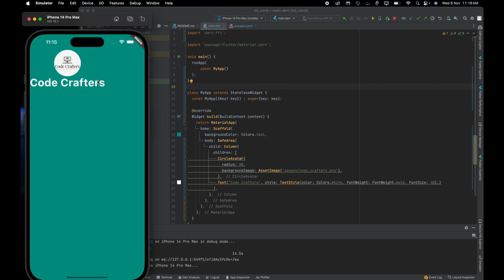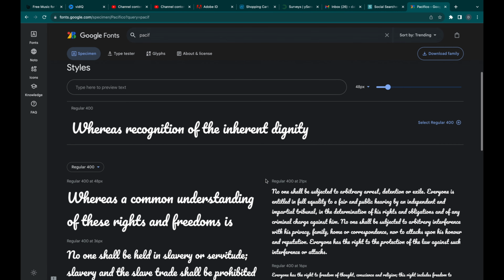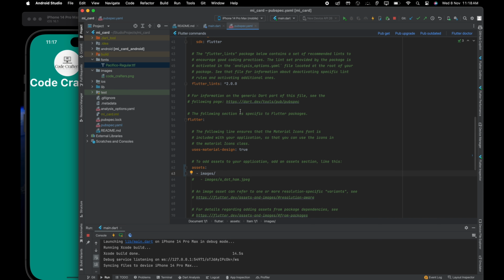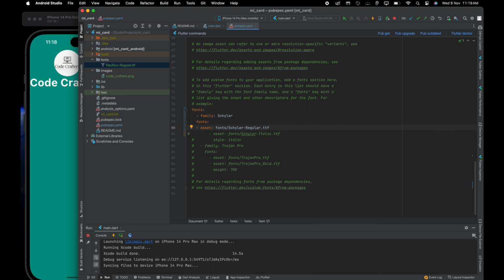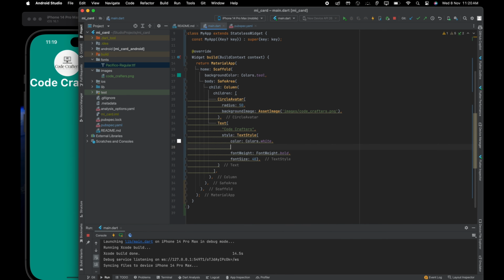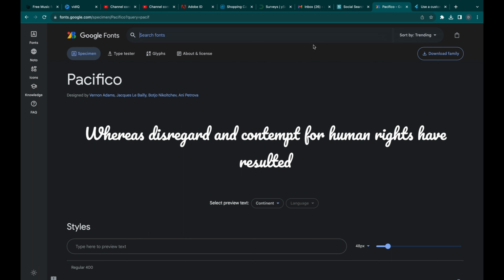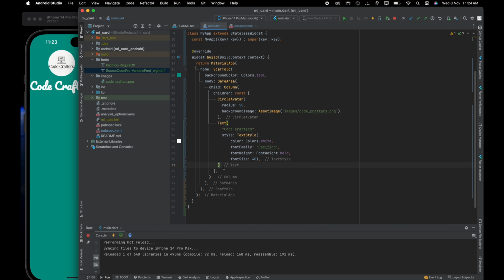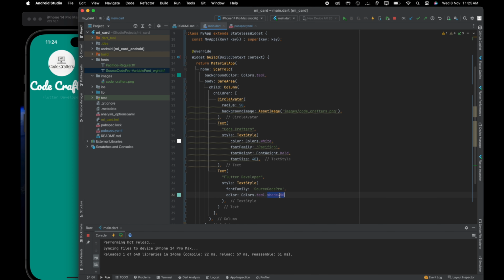Custom Fonts In Flutter | Flutter Widget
How to use custom font in Flutter | Applying custom font in Flutter
Flutter custom font | Custom font in Flutter | External font flutter | Flutter external fonts
Follow these steps to use custom or external font in Flutter project
or another website that you prefer
2) Extract or un-zip the downloaded font
3) Create folder called 'fonts' inside the project directory & paste the font here
4) Configure the font inside pubspec.ymal file & save the file
5)  Restart the application
6) Use the configured font family for your text in TextStyle object

if your are interested in dsa and leetcode problem solving then join us on this playlist where we daily solve one problem

custom font in flutter
custom font flutter
flutter custom font
external font in flutter
how to use custom font in flutter
applying custom font in flutter
flutter external font
configure font in pubspec
configure custom font in flutter
flutter tutorial
flutter tutorial for beginners
flutter external fonts
adding custom font in flutter
adding external font in flutter
external font flutter